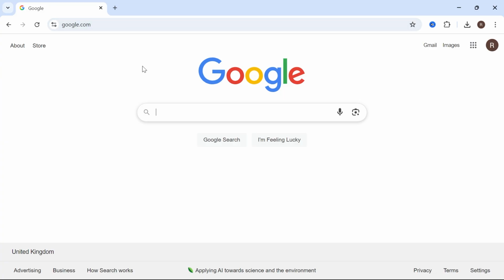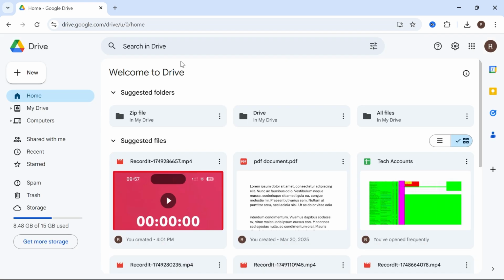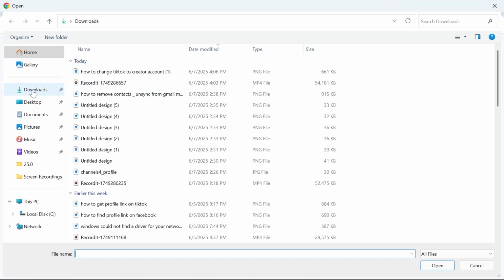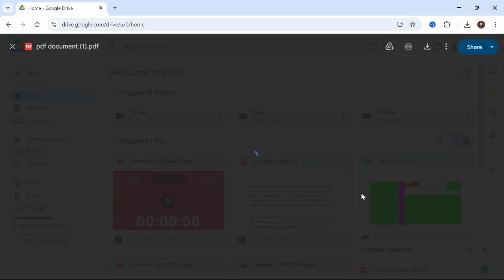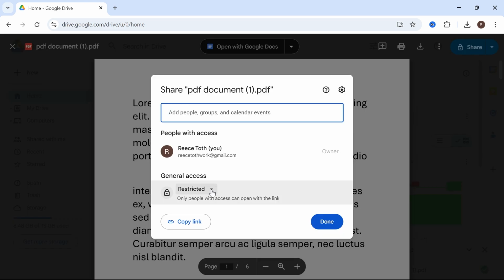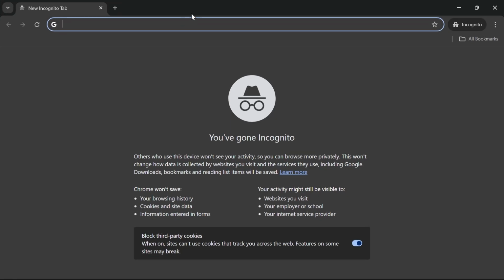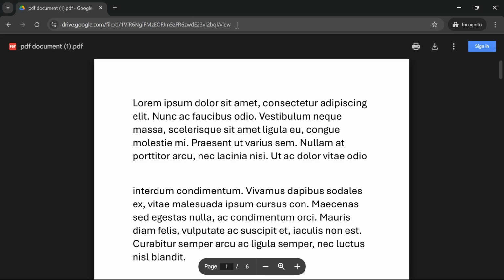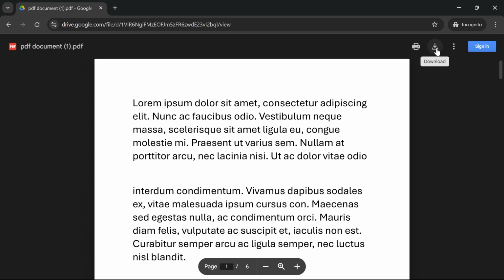How To Convert PDF To Clickable URL Link (Laptop & PC)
Learn how to convert a PDF to a URL link on Windows laptop or PC using Google Drive. This tutorial shows you how to upload PDF files, generate shareable links, and make your documents accessible via the web.